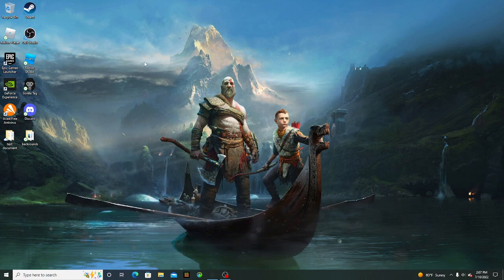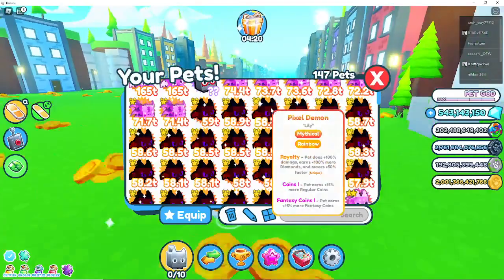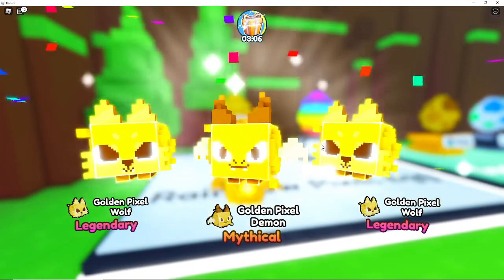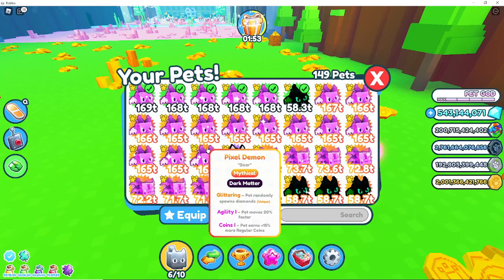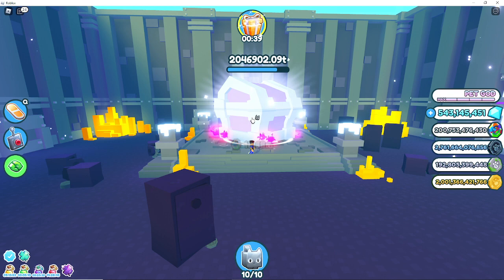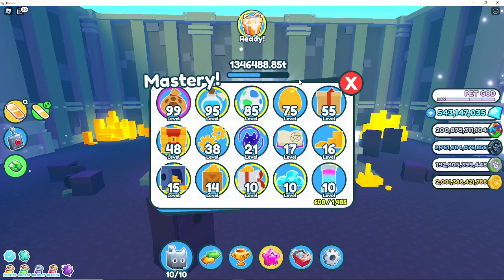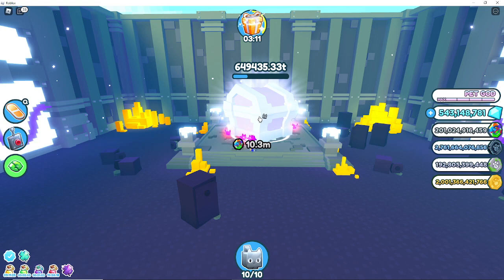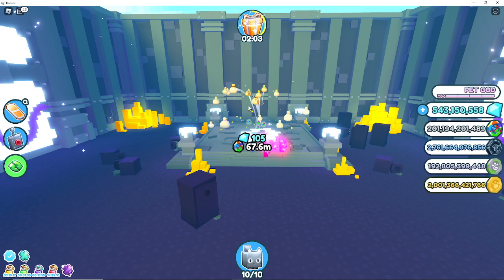How To Get Good Pets In Pet Simulator X!